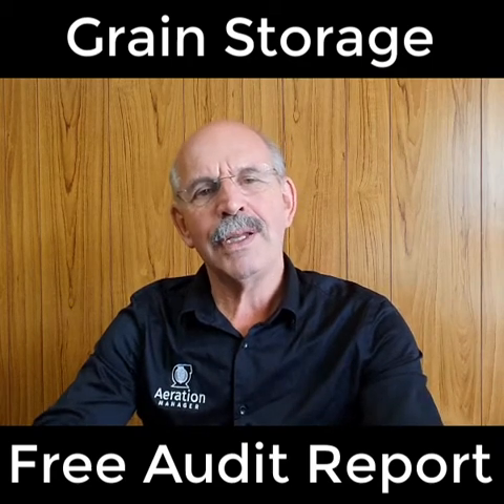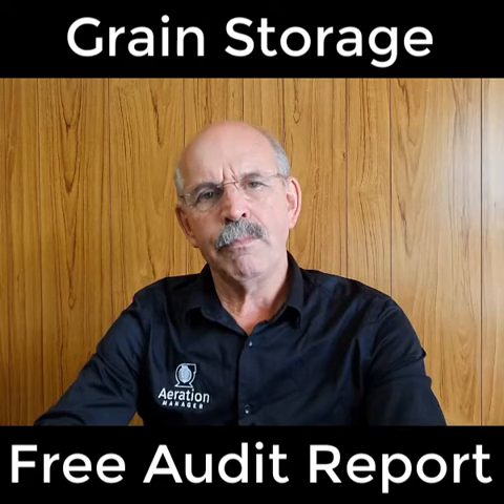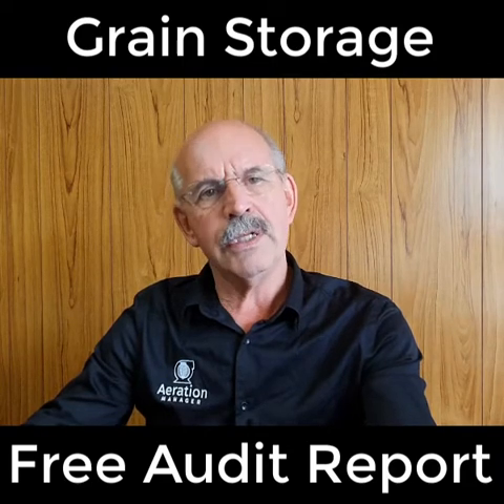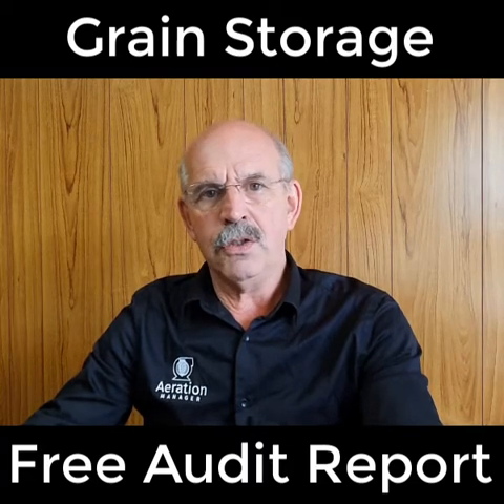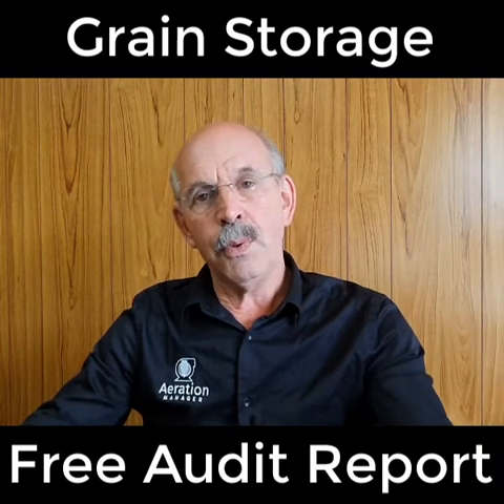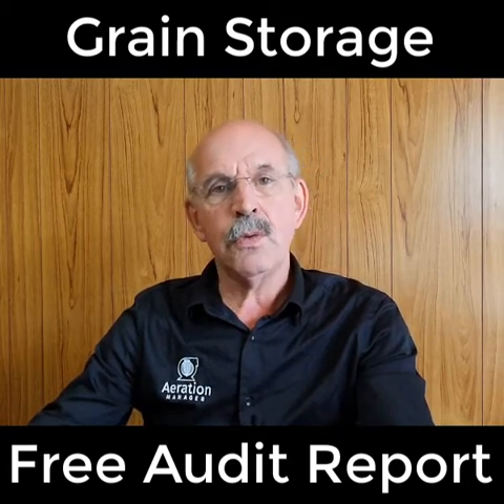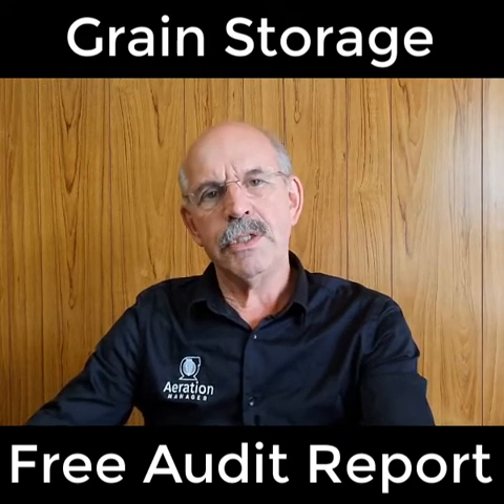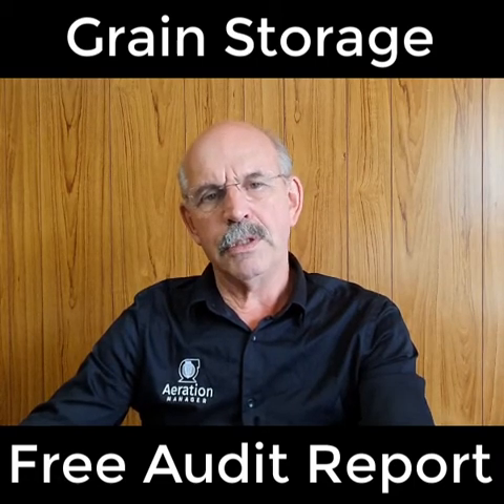Grain Storage - Free Audit Report